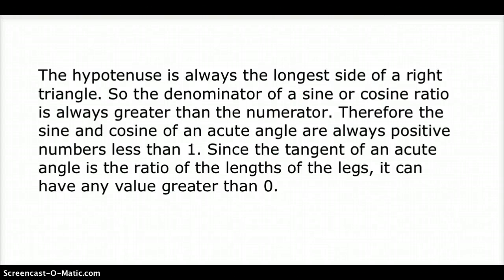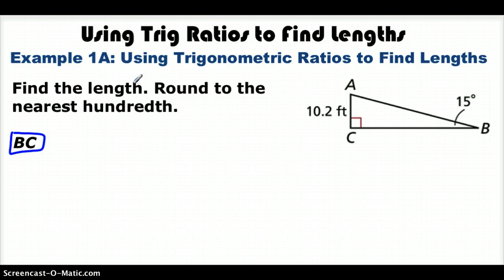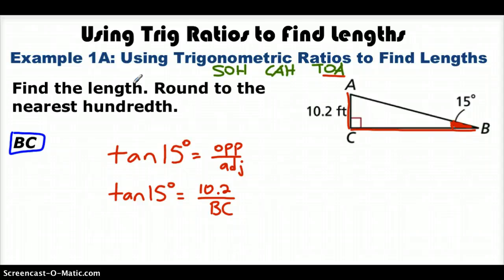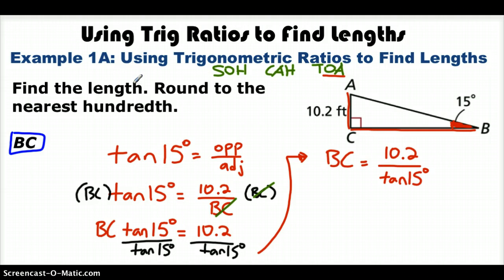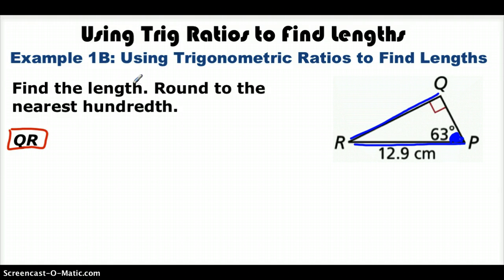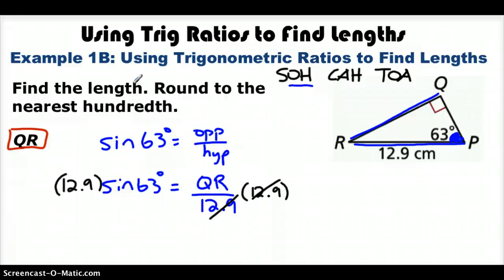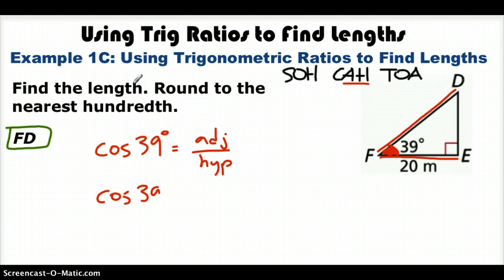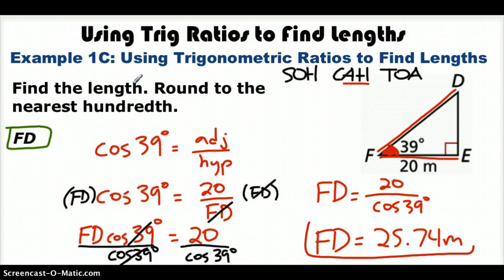8.2.UsingTrigRatiostoFindLengths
Using Trig Ratios to Find Lengths